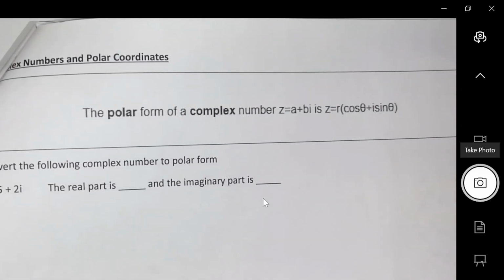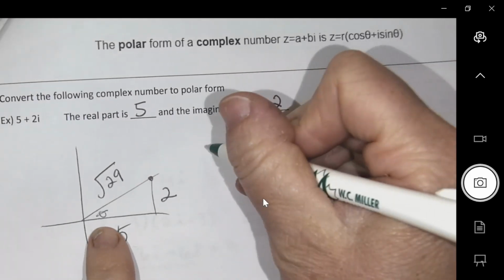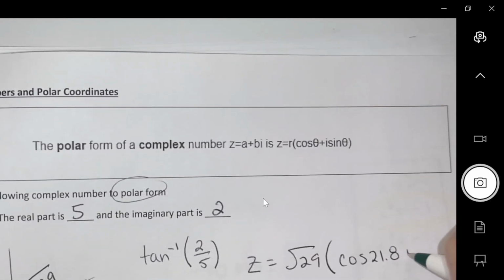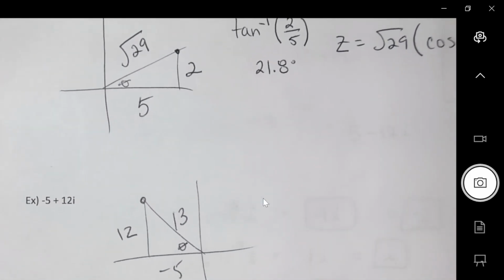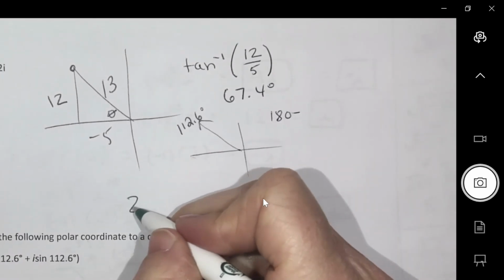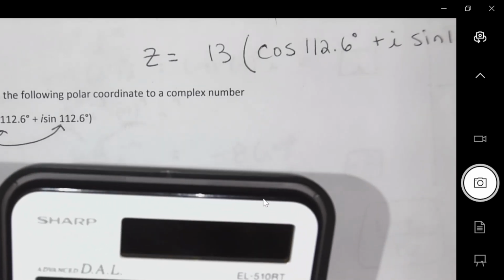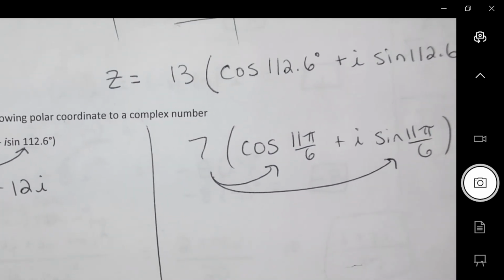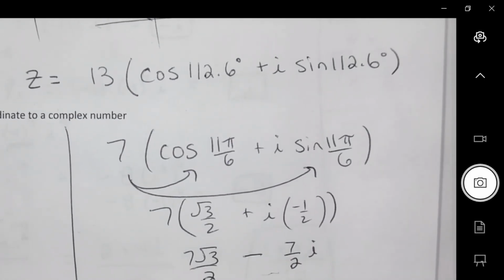polar and complex form